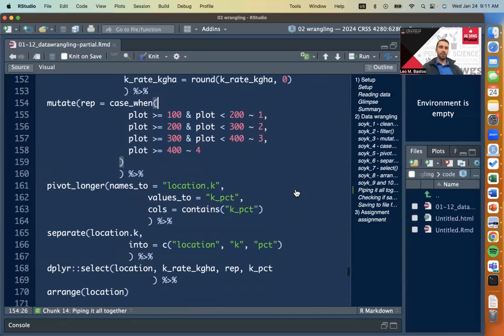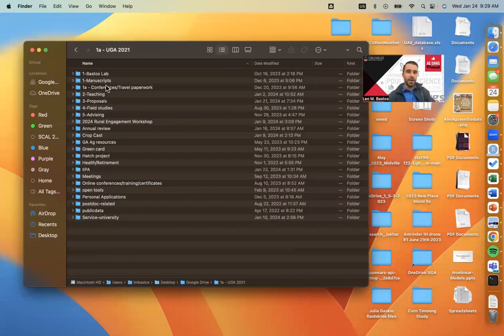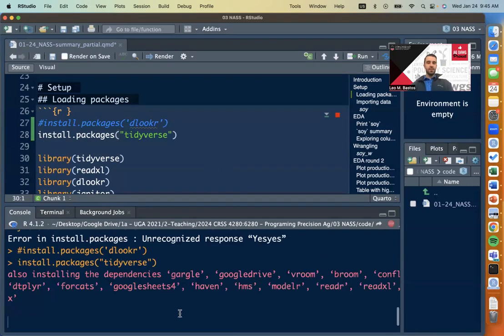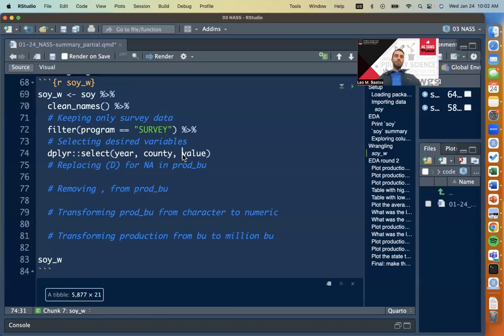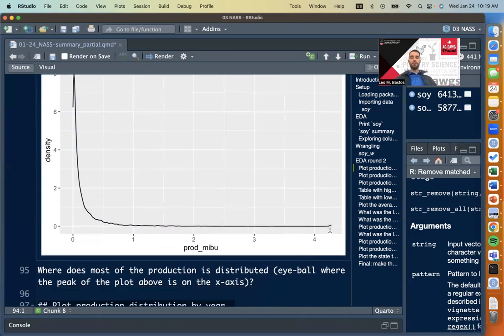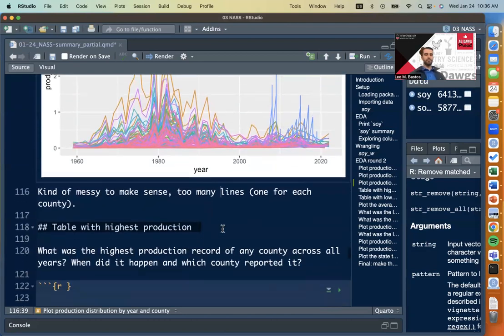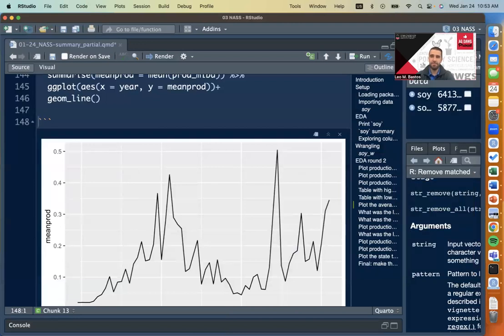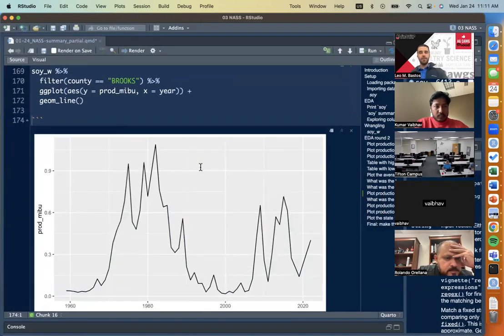2024 Jan 24 - Advanced PA - NASS tables and plots pt 1